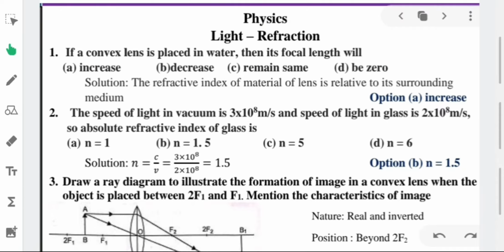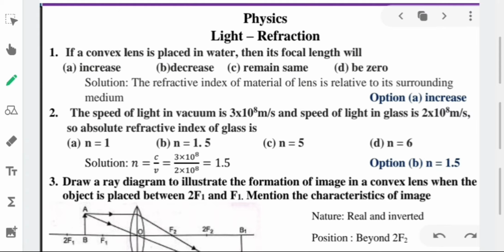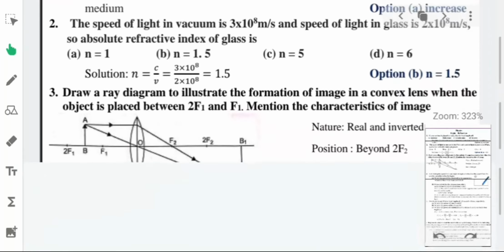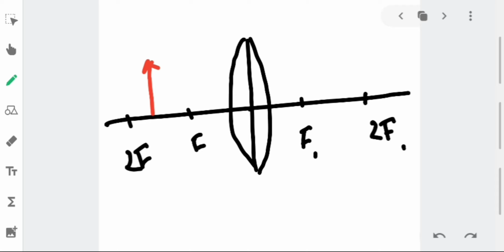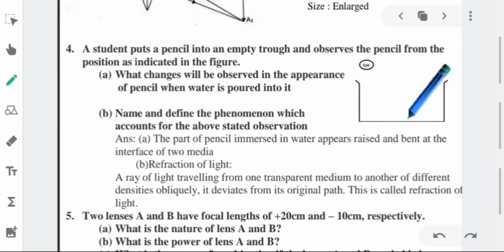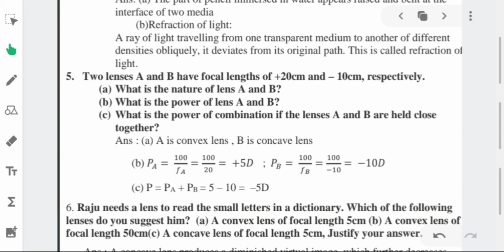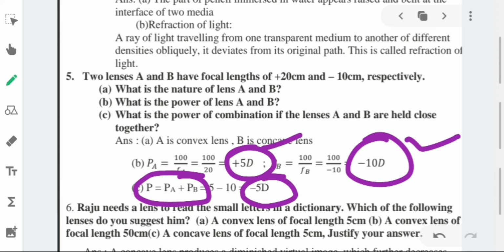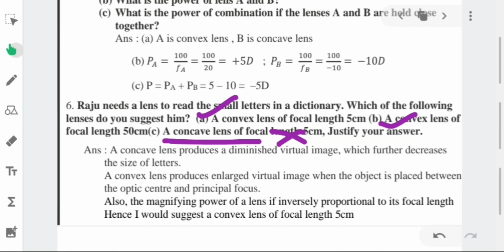10th learning page 03/ LIGHT AND REFRACTION.